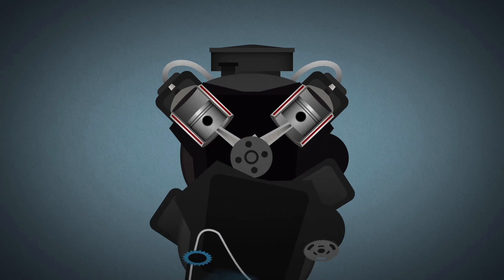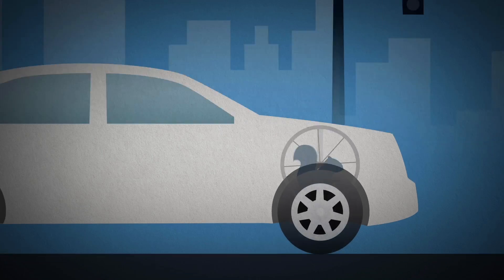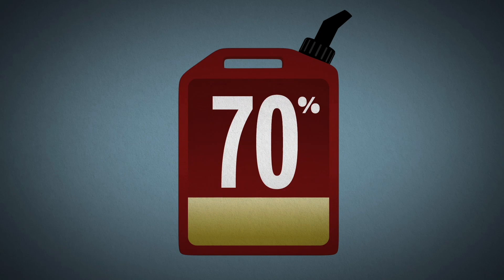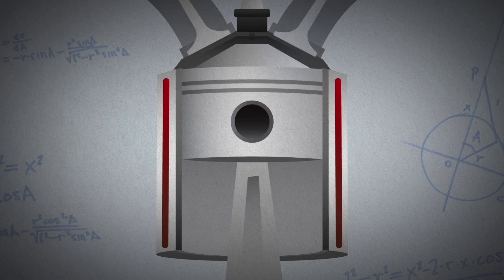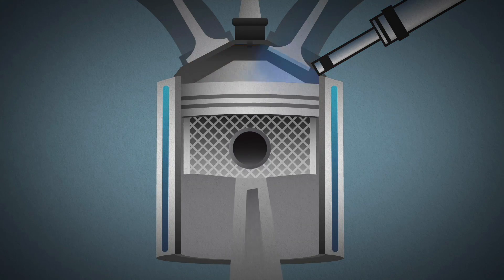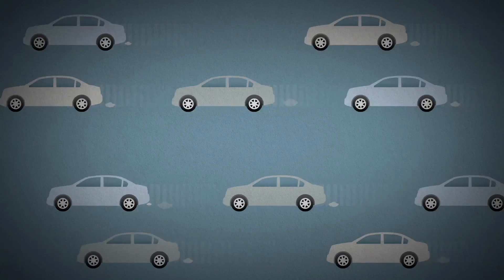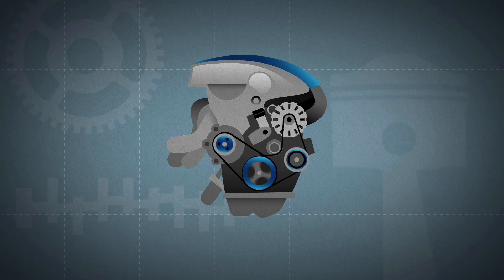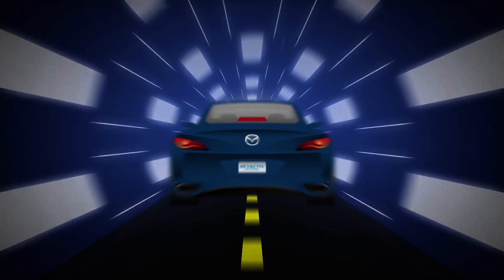How Mazda Petrol Engines With SKYACTIV Technology Reduce Fuel Consumption and Emissions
Mazda petrol engines feature the latest SKYACTIV technology and are some of the most efficient petrol engines in the world.
Watch and see why so many people are turning to Mazda for an enjoyable and environmentally friends driving experience.